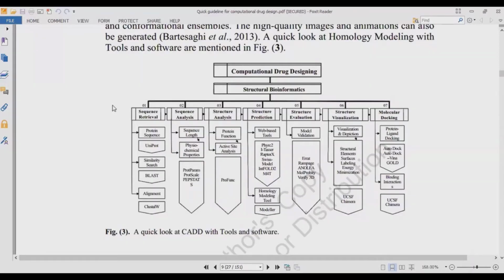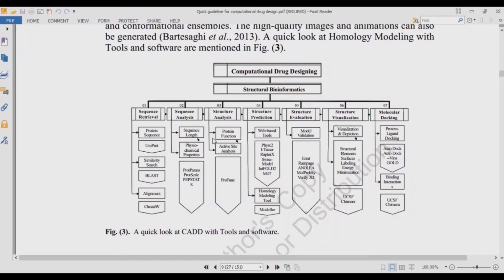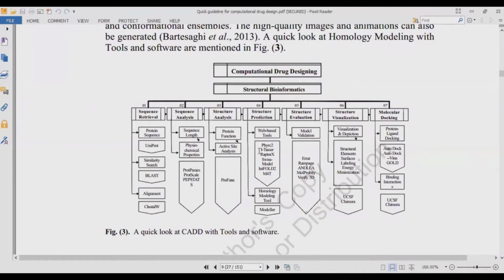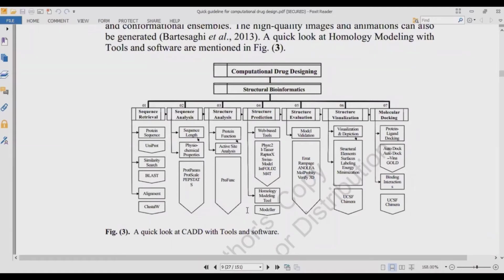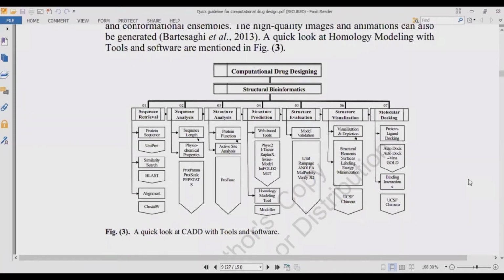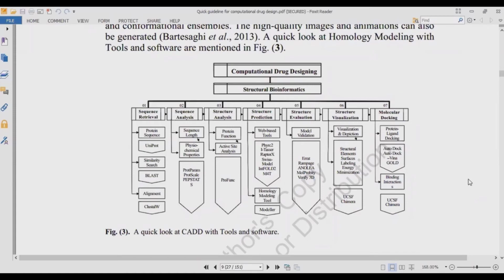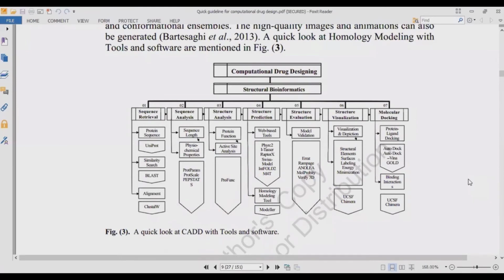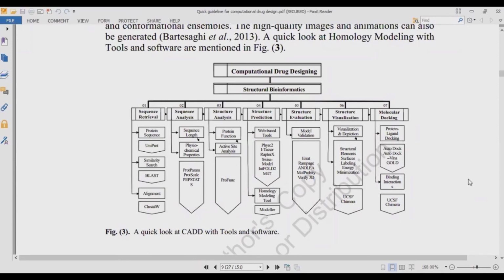Book overview Quick guideline for computational drug design 27072020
Introduction, Primary and secondary structure prediction. 3D structure prediction and evaluation. Structure visualization and analyses, molecular docking analyses